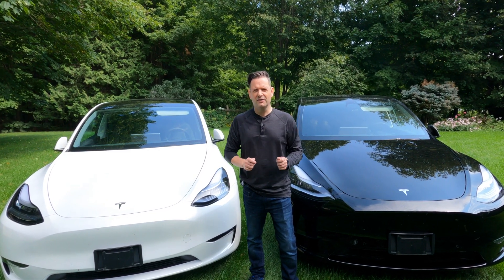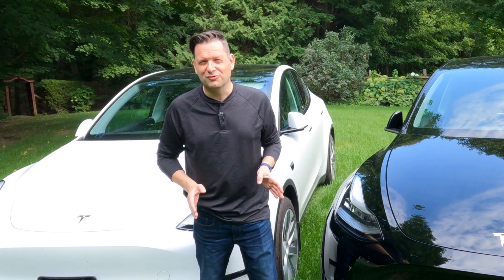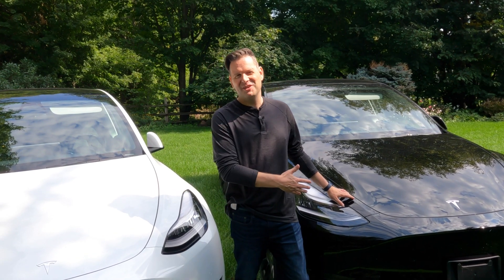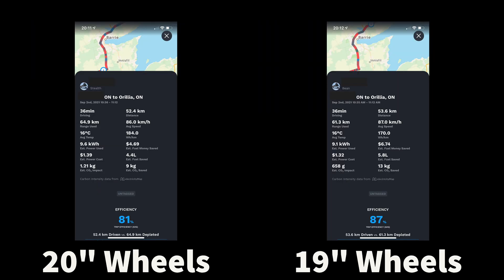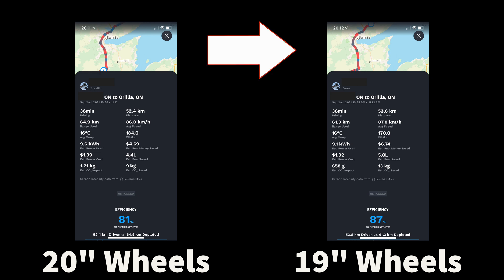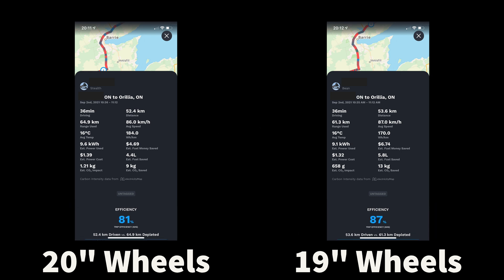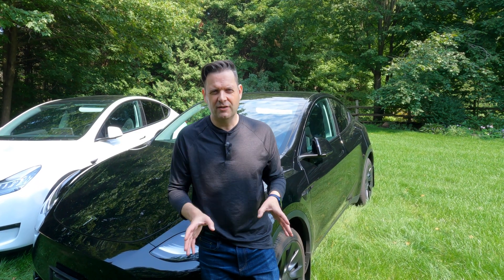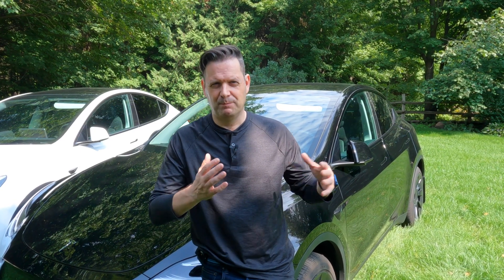DEFINITIVE: Tesla Model Y Wheel Size and Range Loss (TESTED)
This video examines the Tesla Model Y range loss in comparing the 20" factory induction wheels and the 19" Gemini factory wheels. This test uses two identical Tesla Model Y's on an identical course traveling at the same time. This is the definitive real world answer you are looking for with respect to one of the most asked Tesla and EV questions: does wheel size matter.

Chapters:
0:00 Intro
0:27 Why it is important
1:49 Test Methodolgy
2:40 The results
4:08 Conclusion

My Tesla vehicles:
2021 Tesla Model Y (Feb 2021 build date - console refresh)
2021 Tesla Model Y (Nov 2020 build date)
2018 Tesla Model 3 RWD LR (retired)
2017 Tesla Model X (retired)